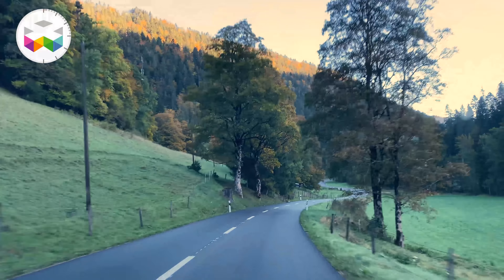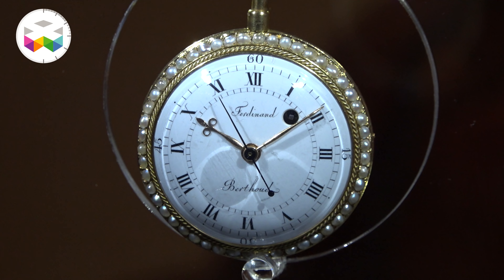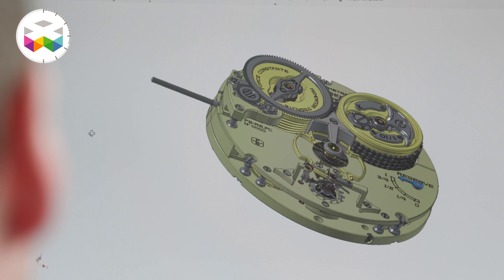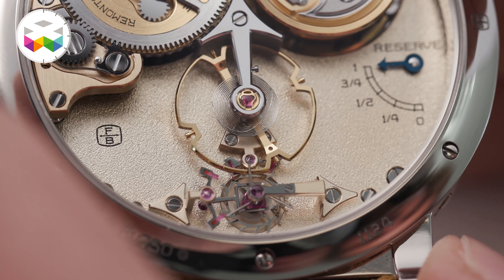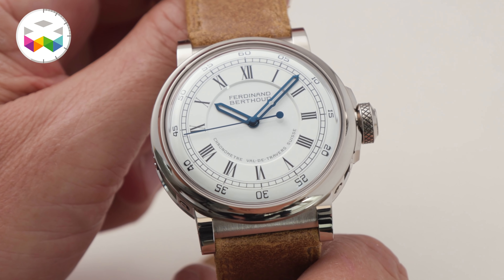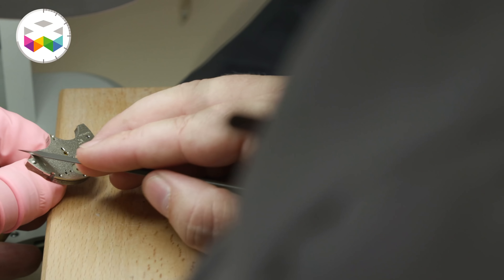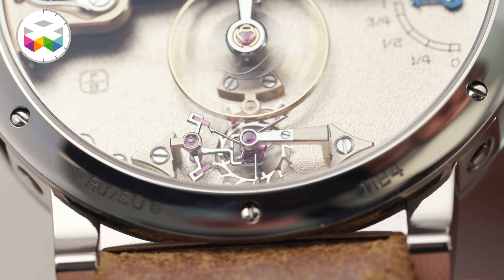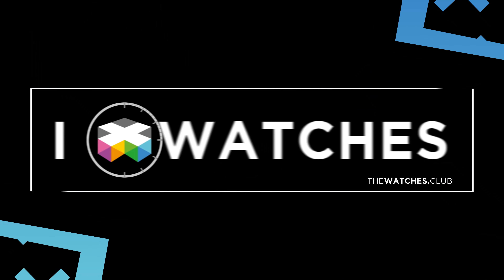Presenting the FB 2RE by Ferdinand Berthoud - GPHG Chronometry Winner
Today we have the pleasure of going behind the scene of the new FB2 by Ferdinand Berthoud, a timepiece which was not only selected in the final round of the 2020 GPHG in the chronometry category, but actually won the coveted prize and you will rapidly understand why in this video. For instance and for the very first time in a timepiece you will find the combination of a "fusée chaine" mechanism and a "remontoir d’égalité” resulting in surprising performances, but the path to achieve this was obviously a complicated one.

And another distinct feature of this new watch is that it comes in a round case instead of the recognisable octogonal case of the FB1 seen over the last few years. But still regarding design, we really like how the mechanical intricacy of this movement is displayed in minimalist way, very pure and efficient.

But furthermore, we have to say that it was a real pleasure to go and visit the team of Ferdinand Berthoud in Fleurier in these peculiar circumstances as we were the first outside team being able to do so and boy it felt good!

So a big special thank to them for this, we hope you will enjoy the video and a huge Viva Watchmaking to you all!